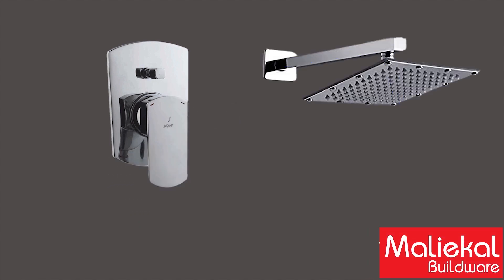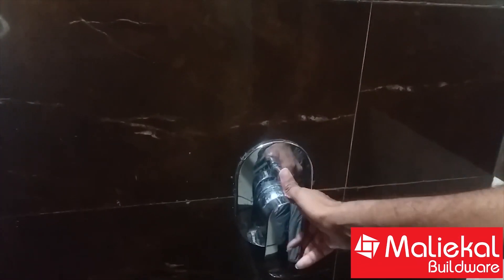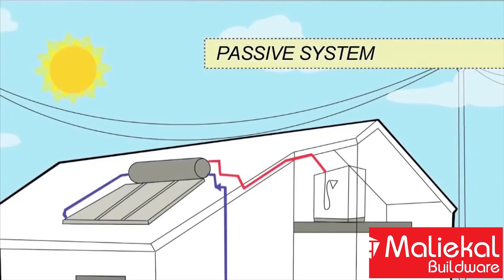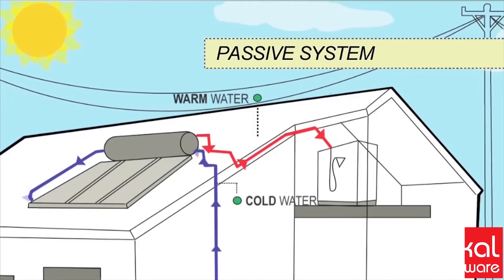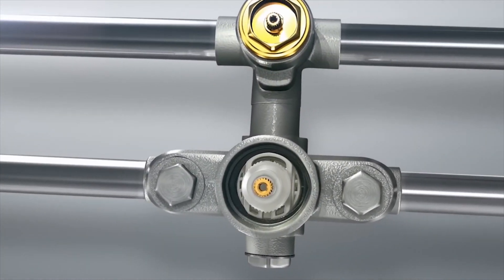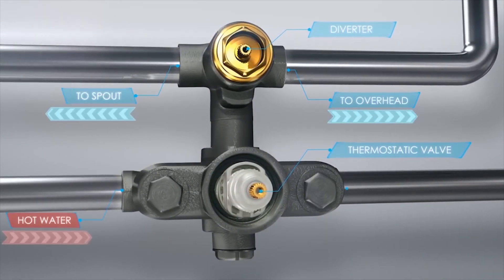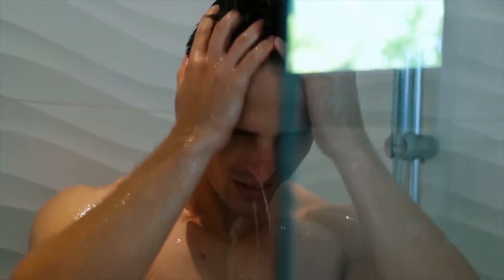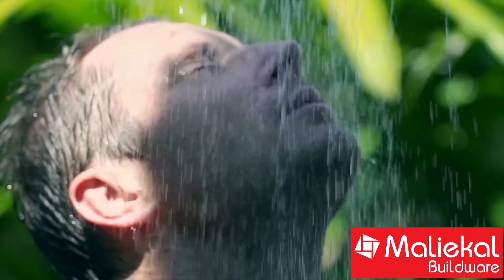Single Lever Diverter Vs Thermostatic Diverter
Maliekal Buildware
Vypara Bhavan Complex, Main Road, Paravoor, Ernakulam 683513